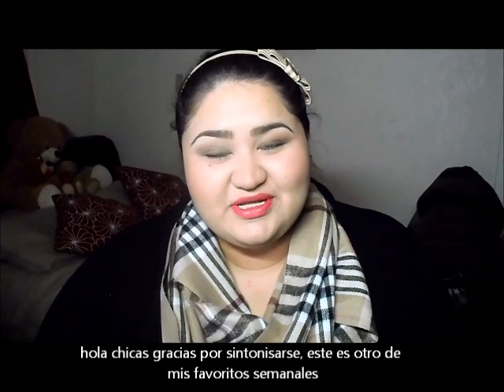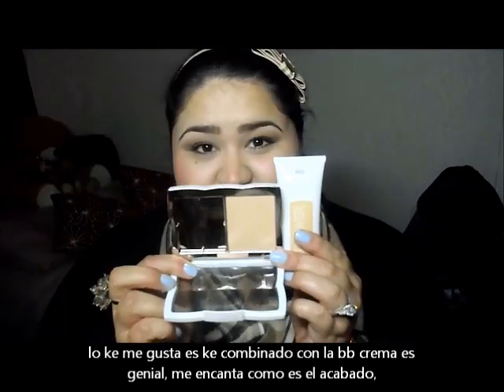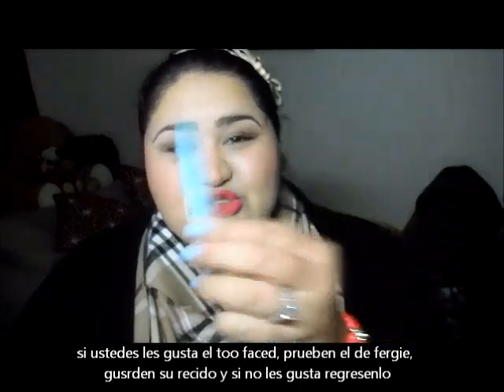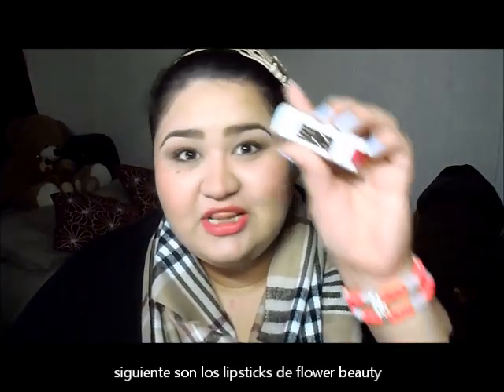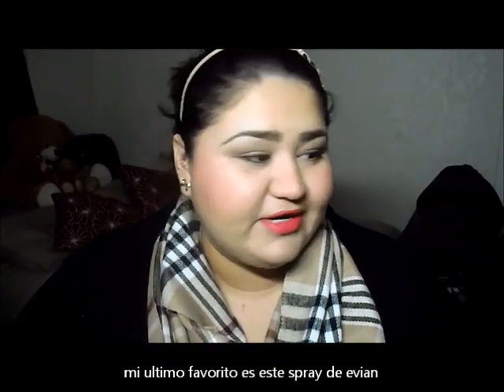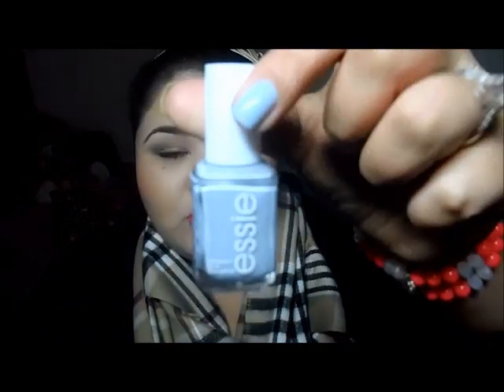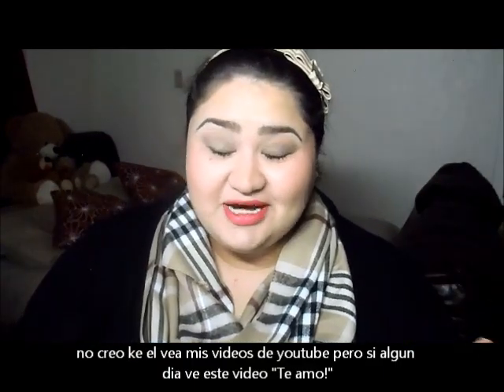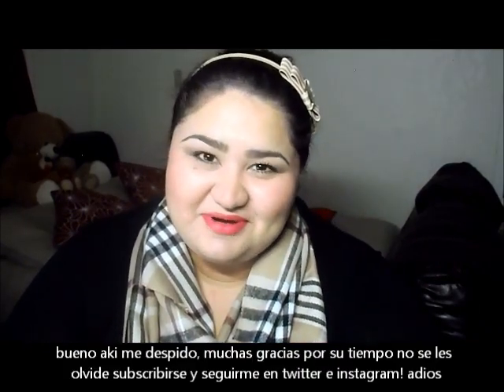weekly favorites - favoritos semanales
***Get paid by shopping online-ke te pagen por comprar por internet- ***EBATES

  *Flower BB Cream- my shade (BB2)
*Flower lipstick
*Flower powder- my shade (PP6)

YO COMPRE TODO LO QUE ACAVO DE MOSTRARLES YO NO ESTOY PATROSINADA PARA NADA POR HACER ESTE VIDEO GRACIAS